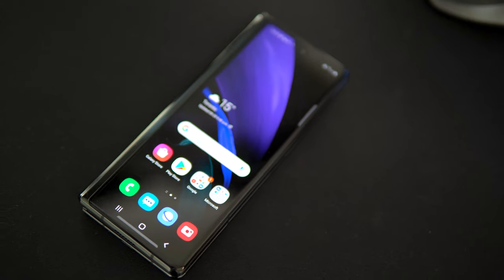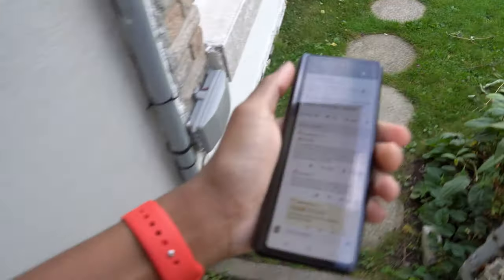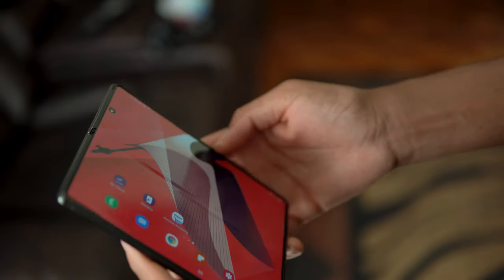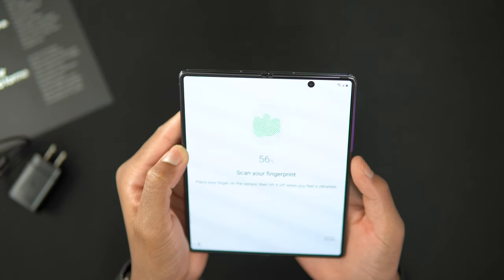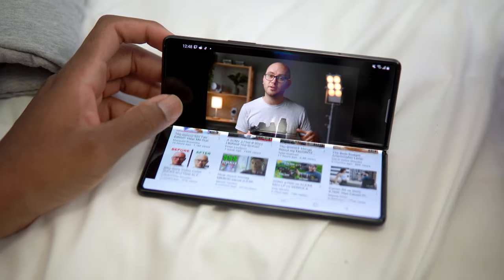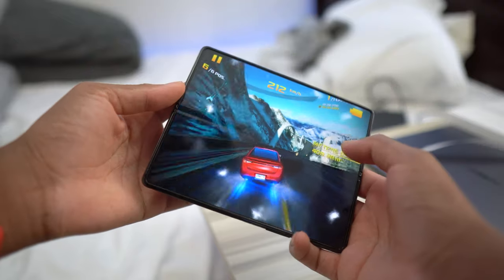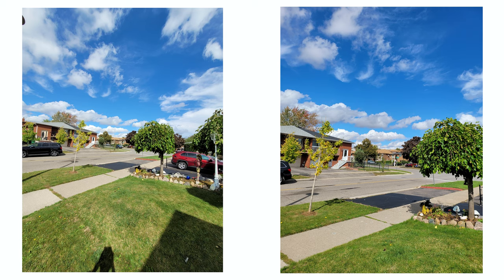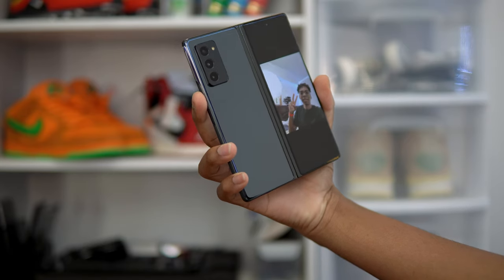Samsung Galaxy Z Fold 2 Review - Is It Worth It?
So you might be wondering, is the Samsung Galaxy Z Fold 2 for you? In this video, I explain some of my favourite and not so favourite features of the ZZ Fold 2 after using it for over 3 weeks. Hopefully, my experiences will help you in your purchase decision.